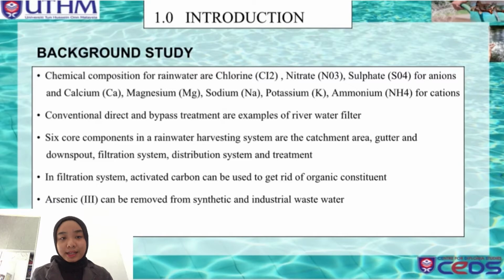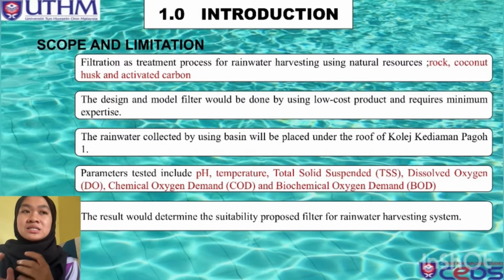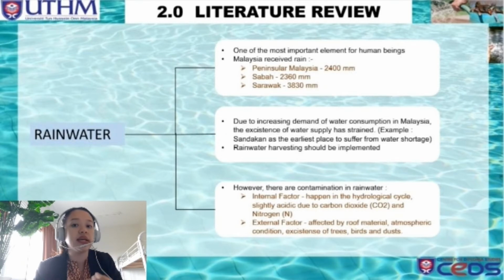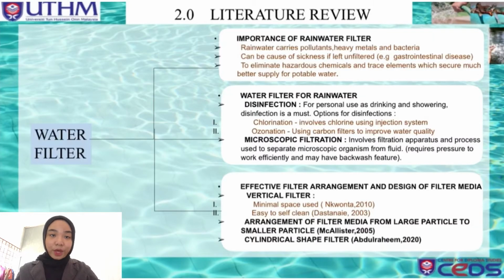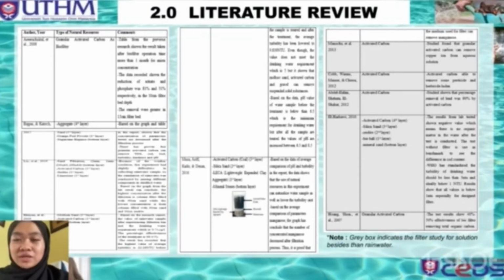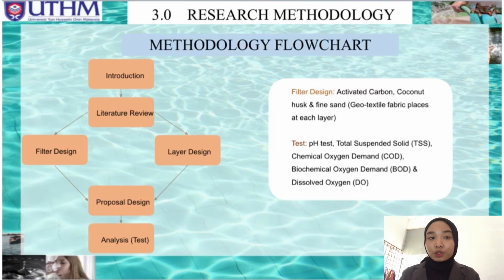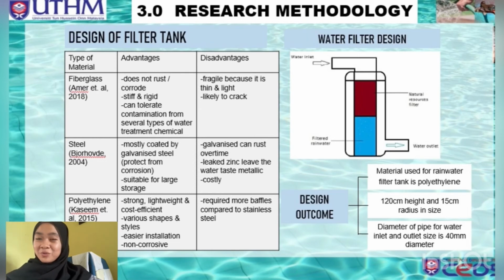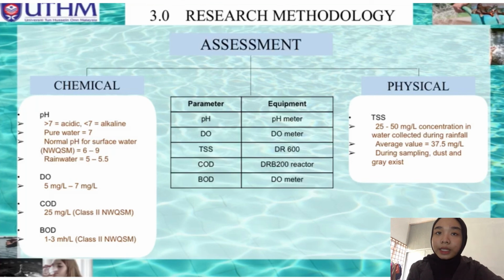Rainwater Harvesting Filter Using Natural Resources FYP 1 (KA21)